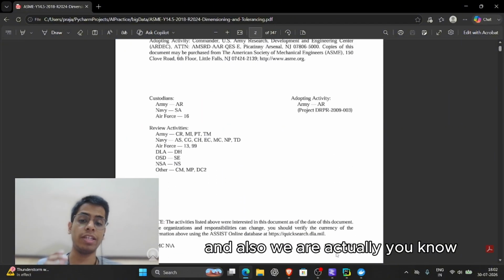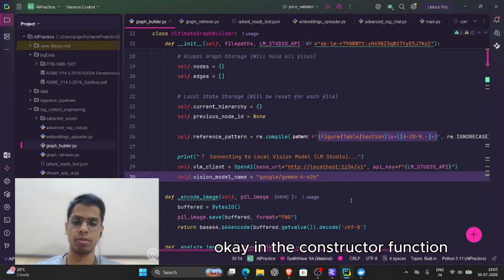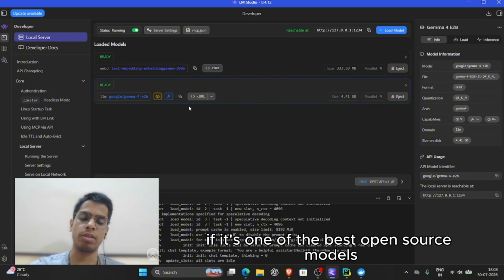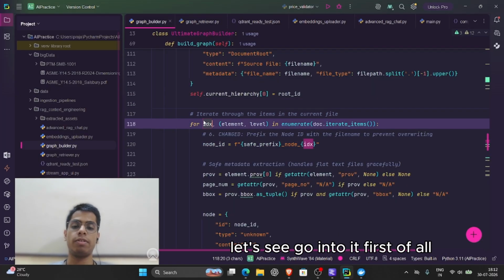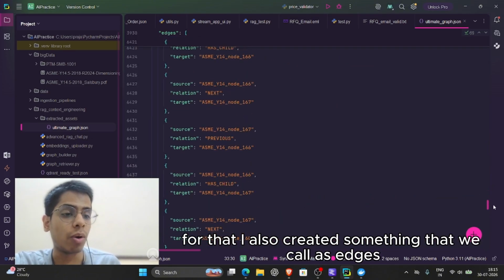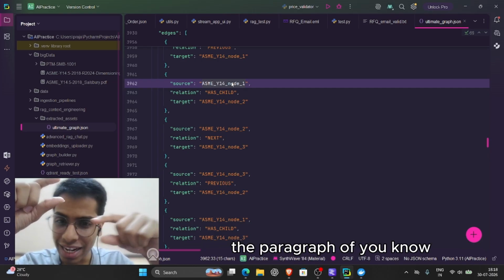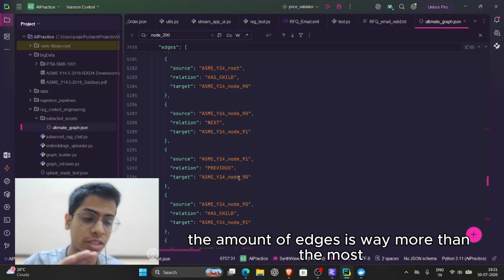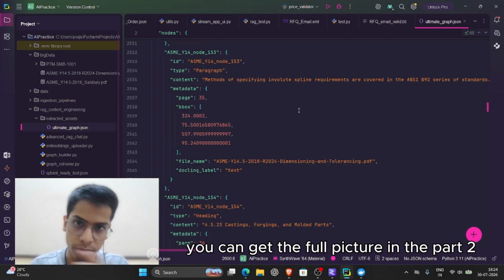Multi-Model Graph RAG System Overview | Part 1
In this video, I have shown exactly how a Multi-Model Graph RAG system works, this one i have created for the Manufacturing Businesses around the world.